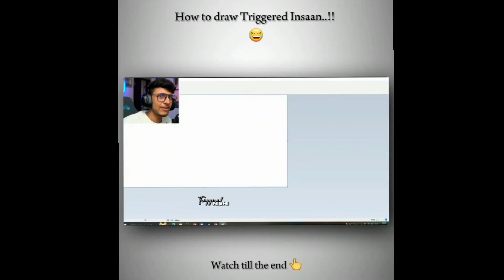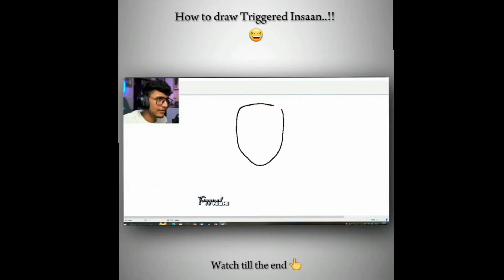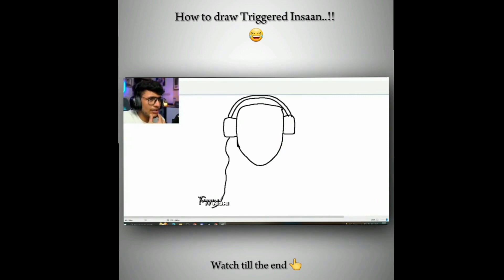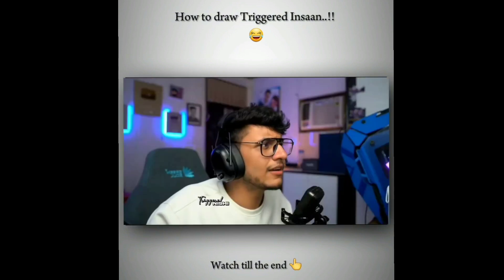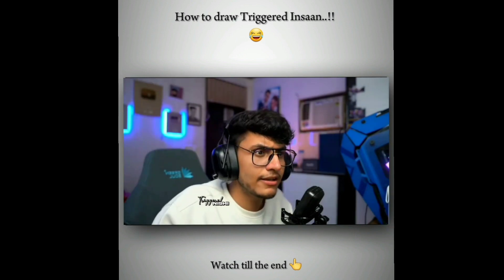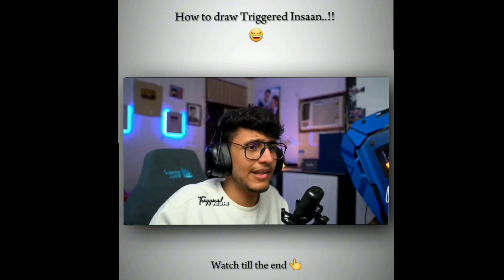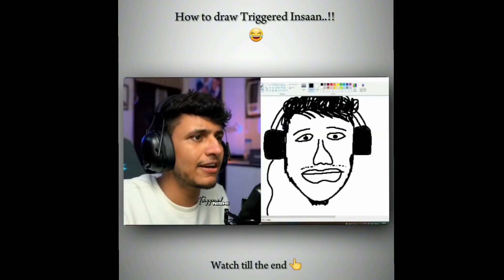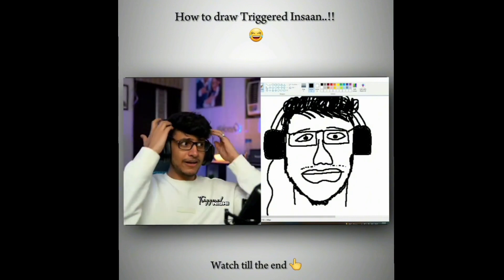How to Draw Triggered Insaan 😂😂 Ft.@triggeredinsaan